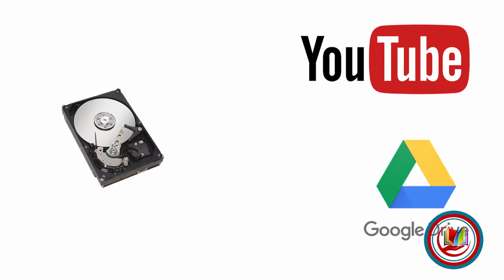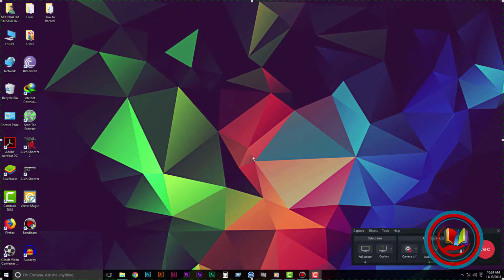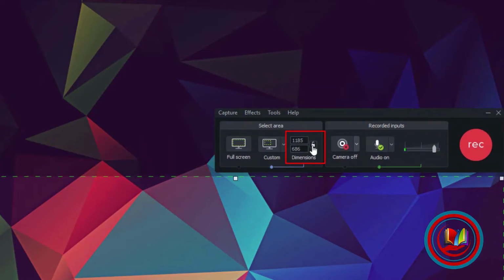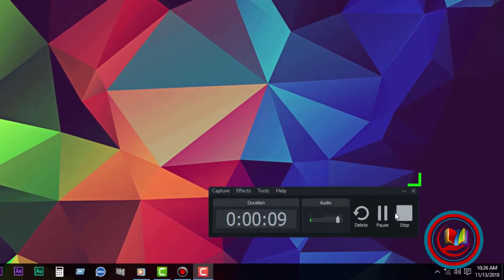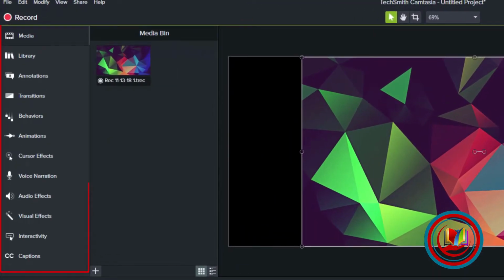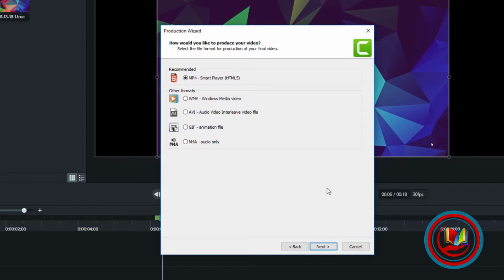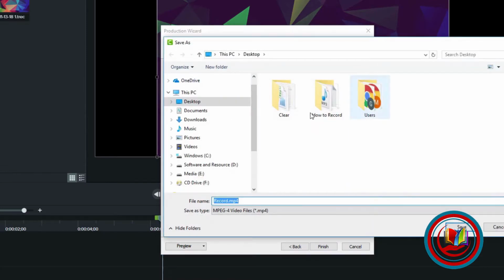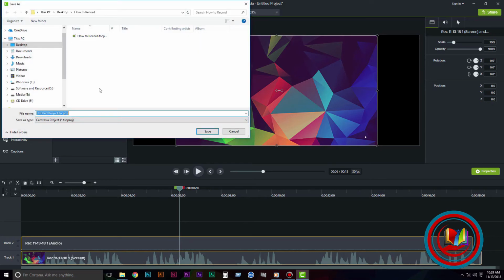Camtasia Studio 9 Tutorials - How to Record Screen and Make Videos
Its really important to know How to Record Screen and Make Videos using Camtasia Studio 9. Best practice makes you perfect to produce professional Videos. In this Camtasia Studio 9 Tutorials section I just tried my best to show you how to record screen and make videos using Camtasia Studio 9. How you use camtasia recorder, how it works, custom area selection and lot more are shown in my Camtasia Studio 9 Tutorials. Its definitely help you to learn about camtasia studio 9.